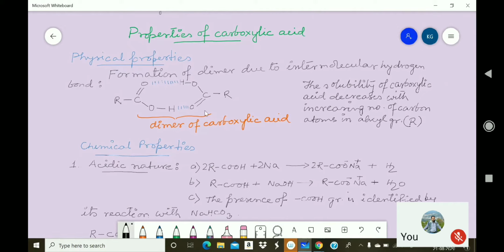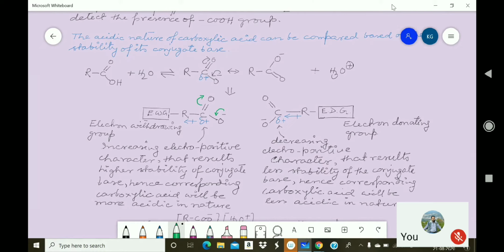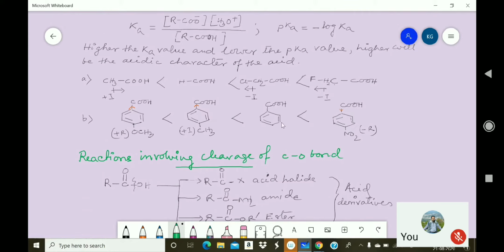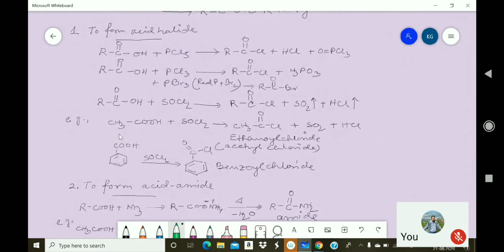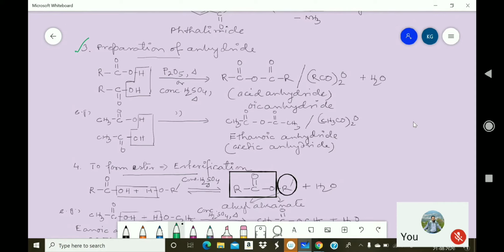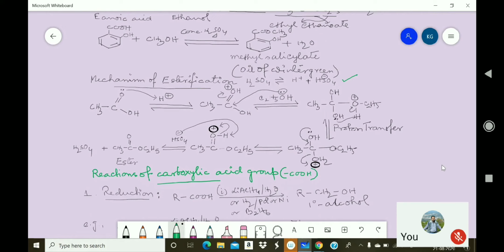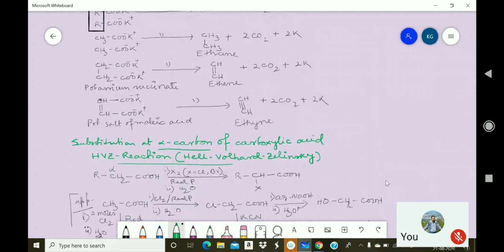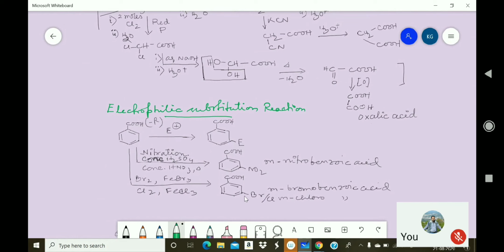Properties of Carboxylic Acids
CARBOXYLIC ACID